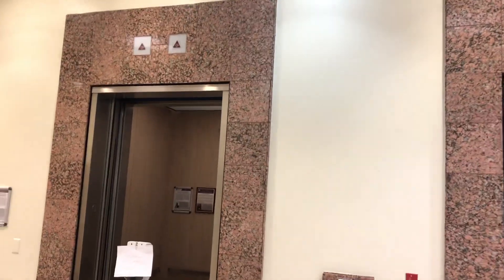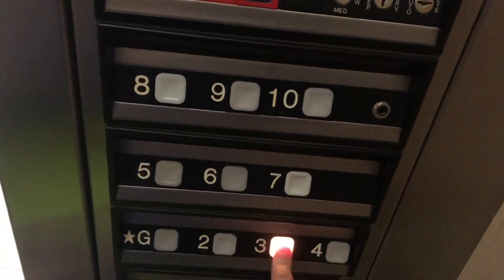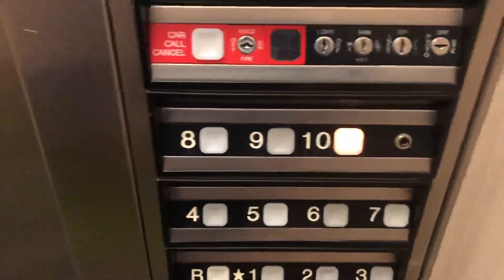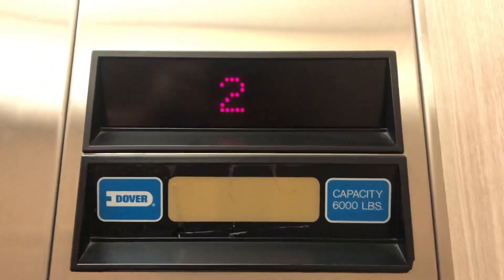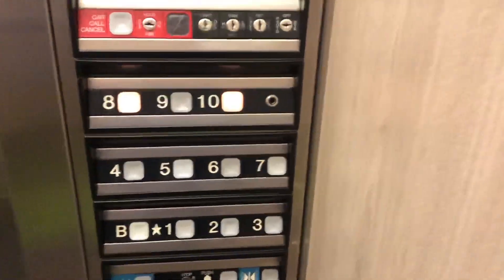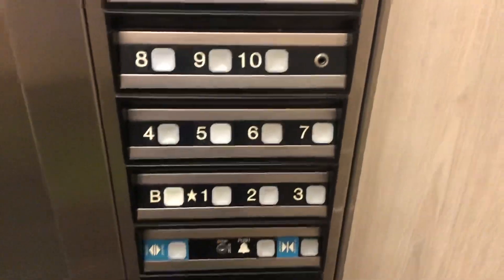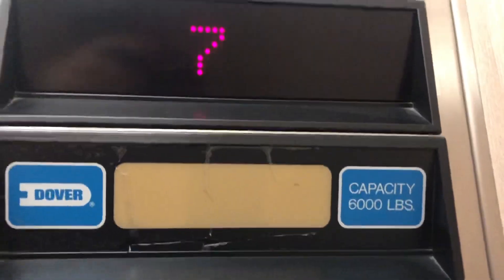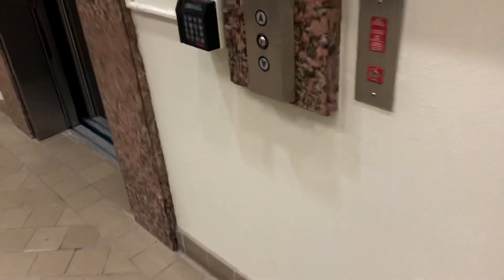Dover Impulse Traction Elevators @ Richardson Building, Texas A&M University, College Station TX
(Recorded 01/31/2022). Luckily they only modded the call station, to Adams, I believe. It seems I didn’t come during a good time for these elevators as two of the three were broken and only one was working. This is also my last elevator vid in my A&M series. I do plan on going back to College Station in the next few months to do some retakes, and I definitely want to retake these.